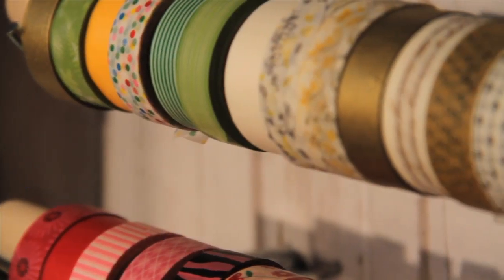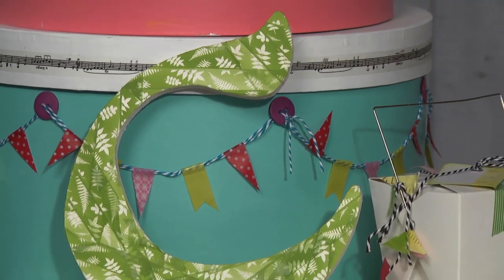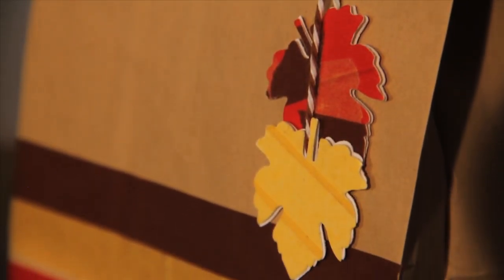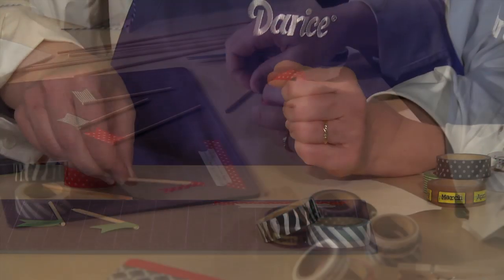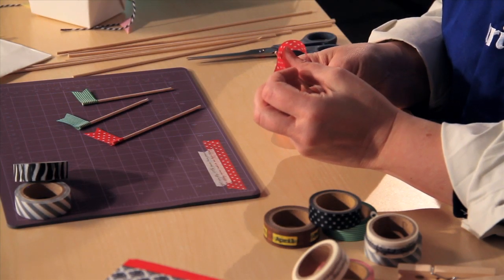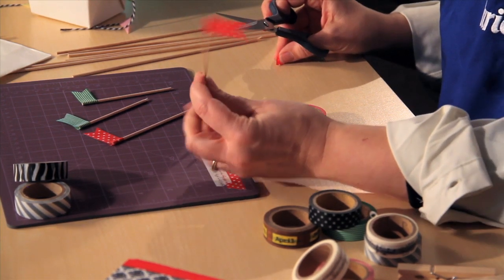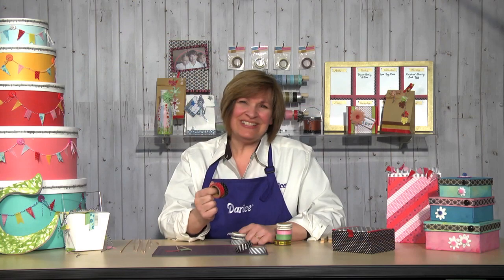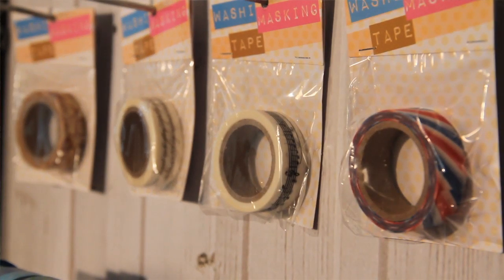Darice® Washi Tape - Decorative Japanese Paper Tape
Darice® Washi tape comes in a variety of beautiful colors and patterns. It is semi-opaque, which means that you can layer it for a variety of cool effects. This pretty Japanese paper tape can be used to embellish cards, scrapbook layouts, home decor items, craft projects, and more! Watch as our craft expert shows how fun and easy it is to use Darice® Washi tape.